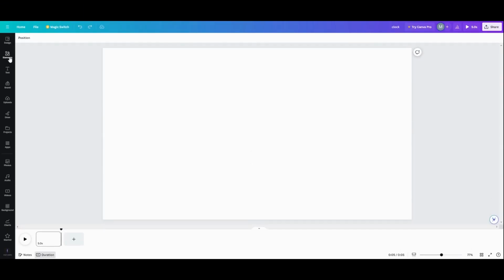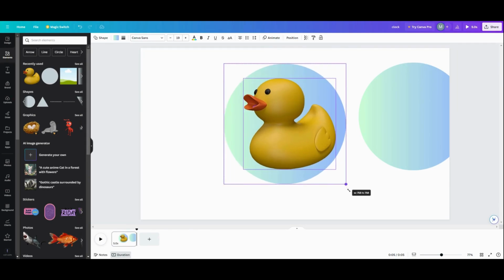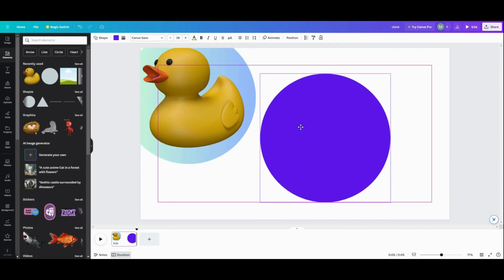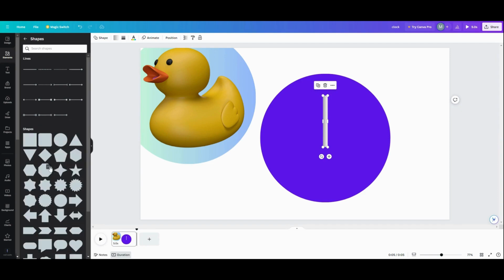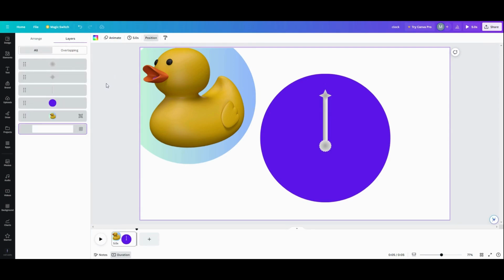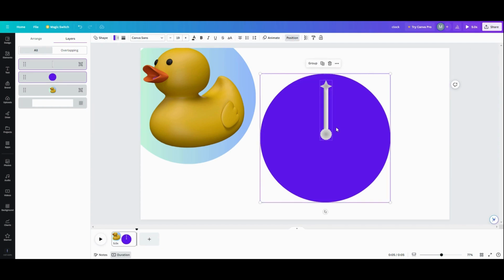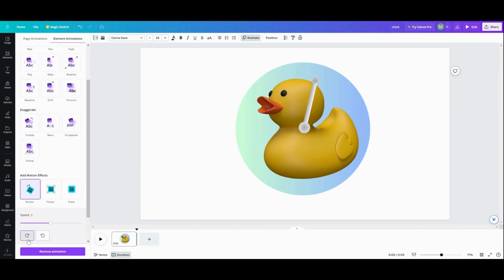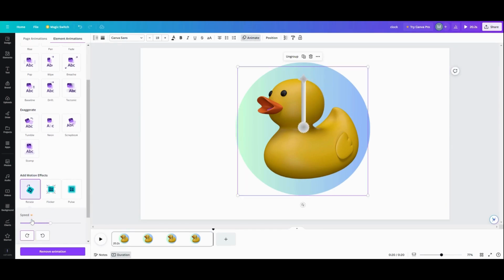How to Create an Animated Clock in Canva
Are you in need of a custom animated clock or stopwatch? In this Canva tutorial... I will teach you an easy trick to create this type of animation.